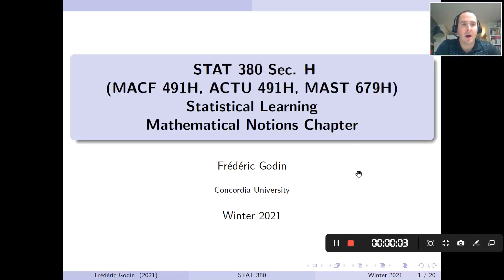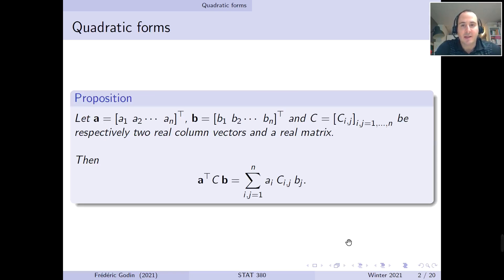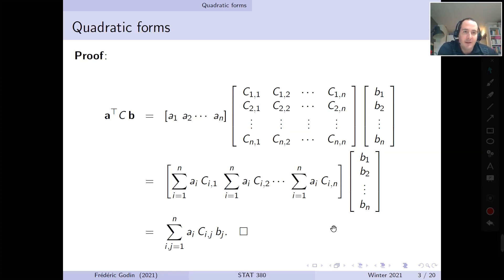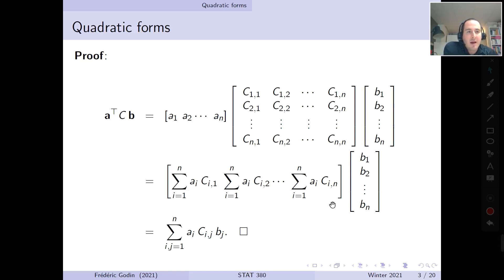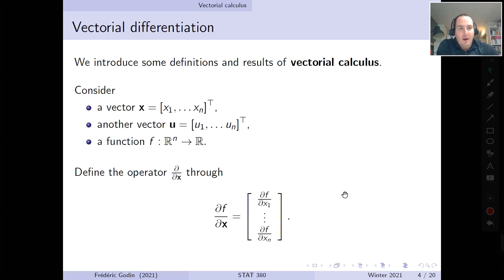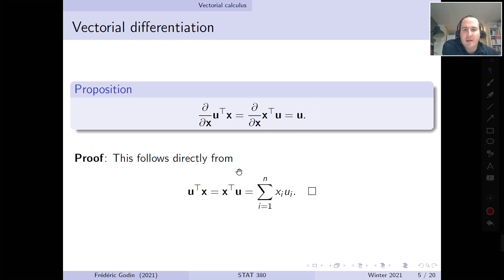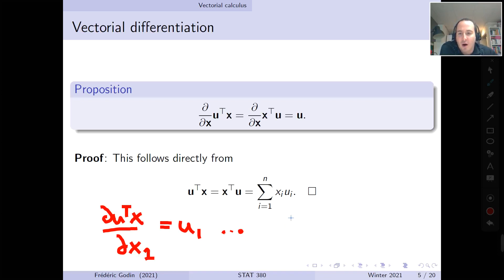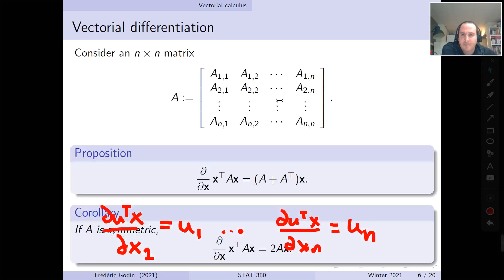SL Prelim - Part1 (Mathematics and statistics preliminary material)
This lecture is a short math & stat primer covering quadratic forms and vector differentiation.